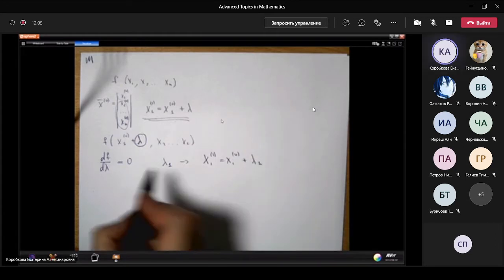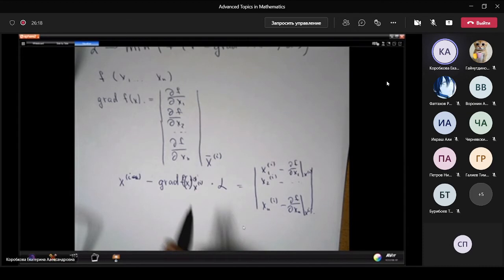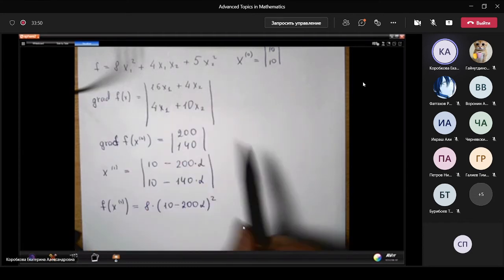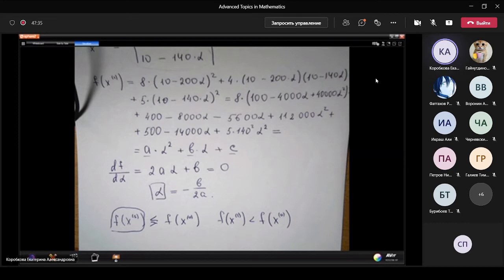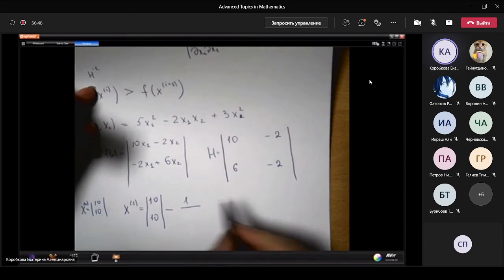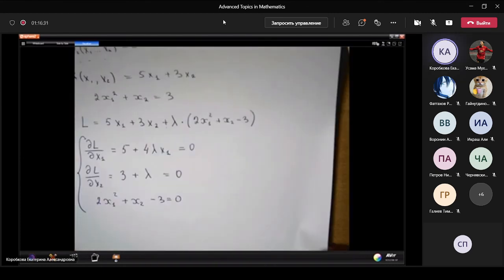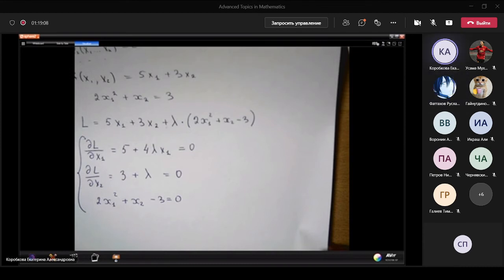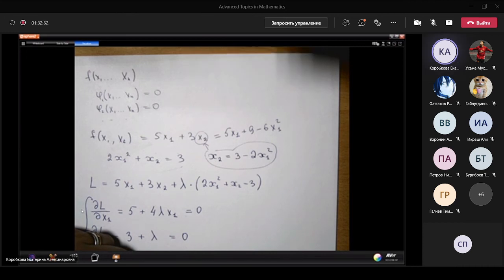Math Modeling (Preparation to Exam)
Today without so la la